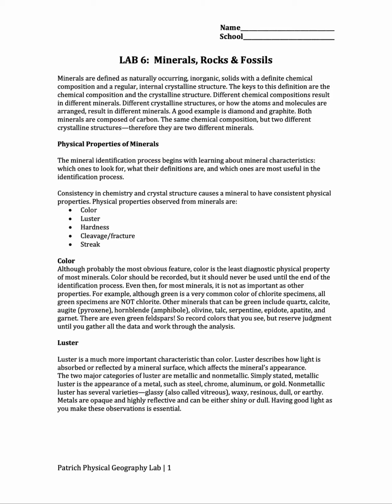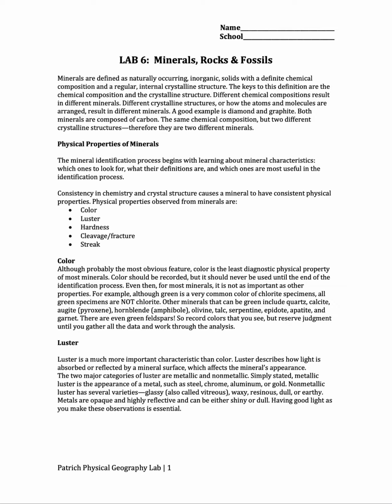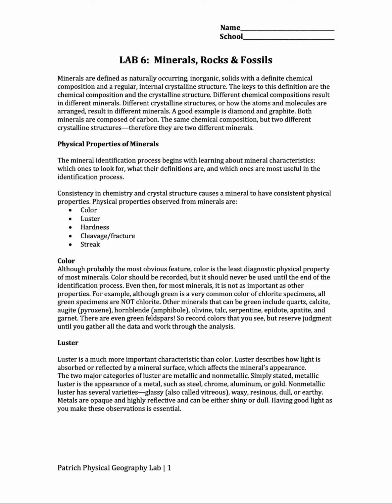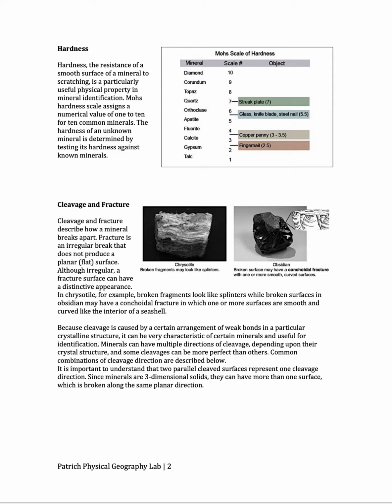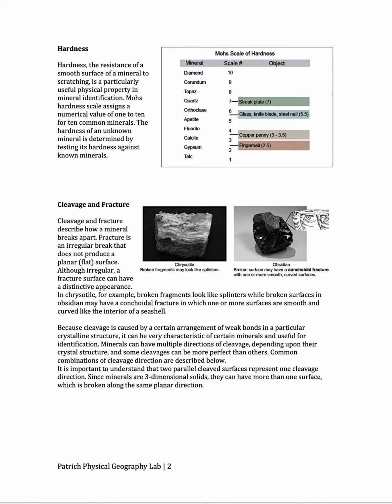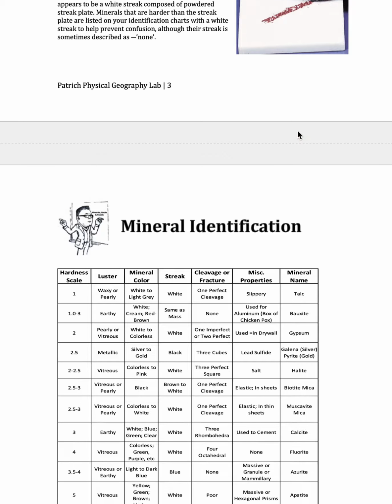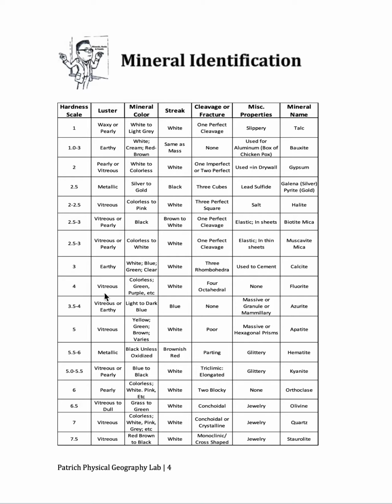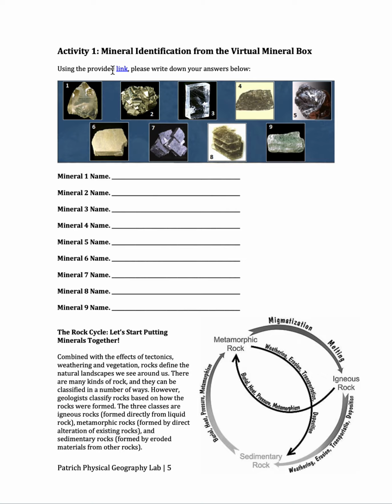Old Version- Physical Geography Lab 6 | Mineral & Rock Identification. Instructions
This video introduces the fundamentals and basics of mineral & rock identification.

UPDATE: The Mineral & Rock Identification portion of this lab has been updated in the newest PDF to use a playlist of minerals and rocks. The context remains the same, but the samples are now different- and refer to the instructions on Canvas as to what playlist you will be using.